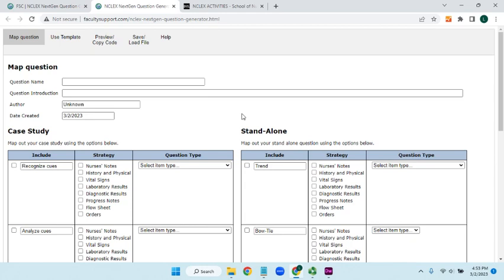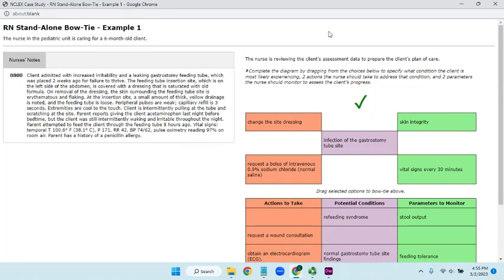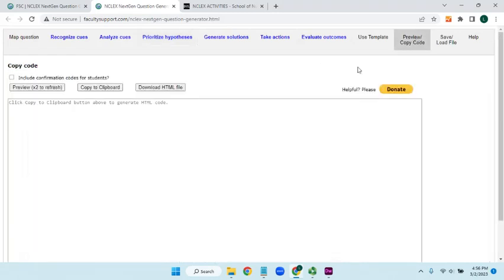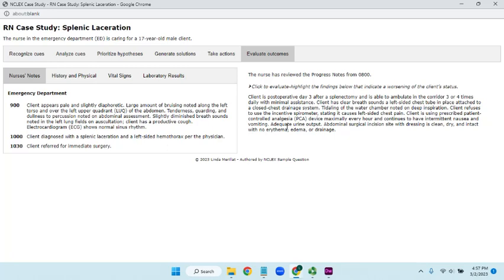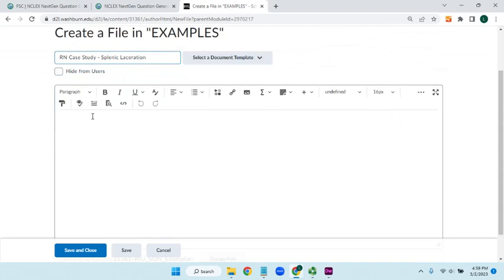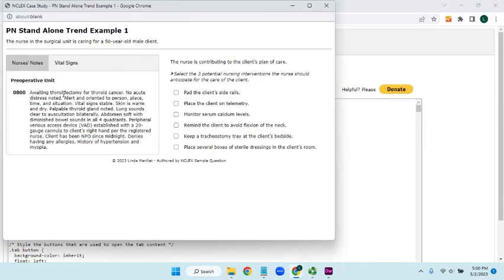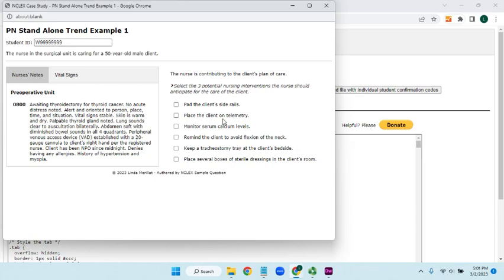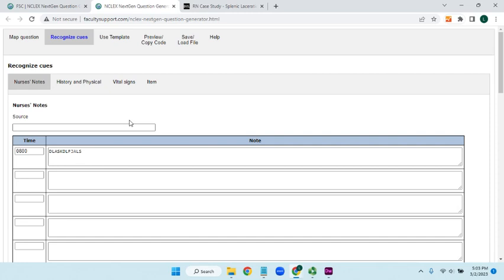NCLEX NextGen Question Generator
This online tool allows faculty to develop customized questions using the NCLEX NextGen question format.